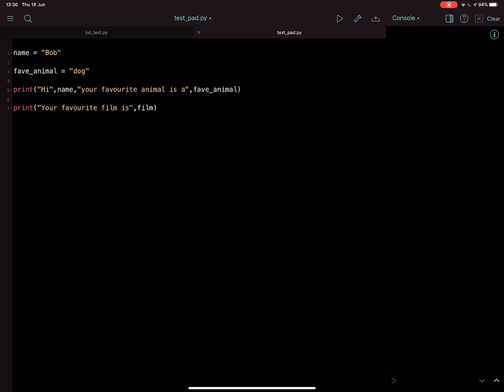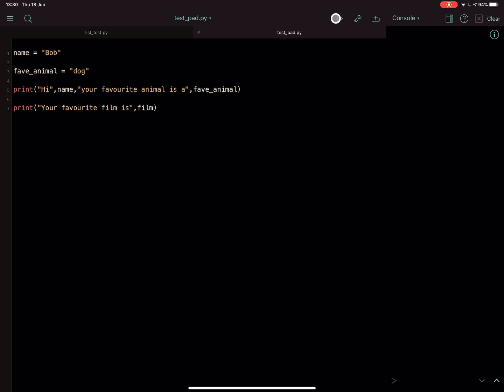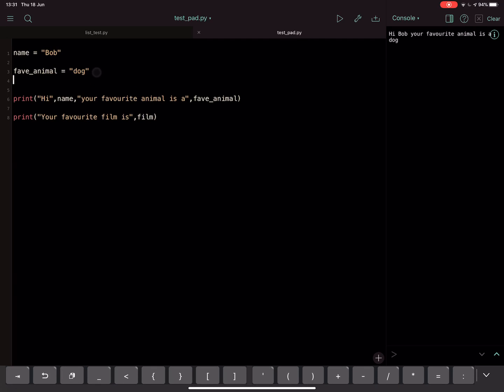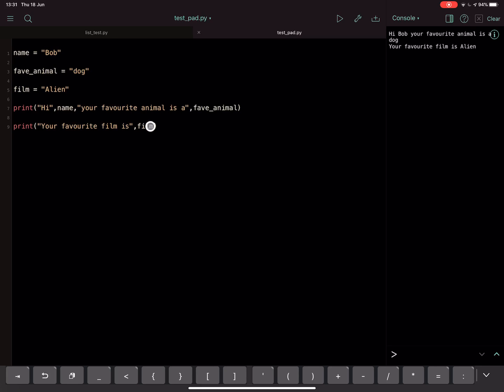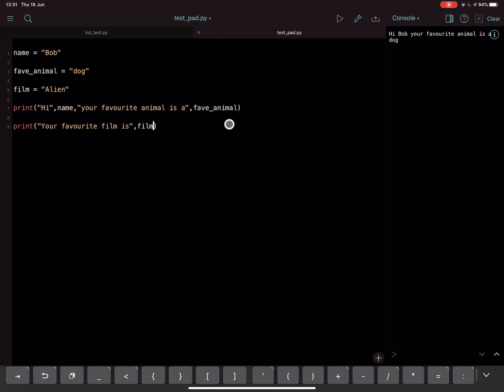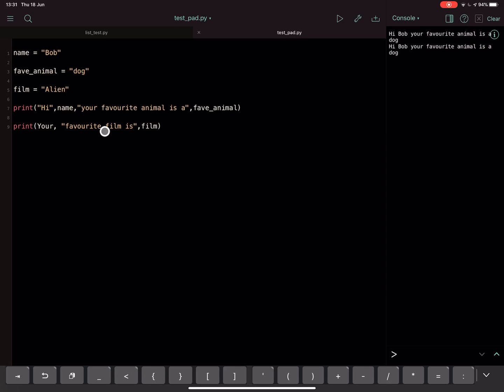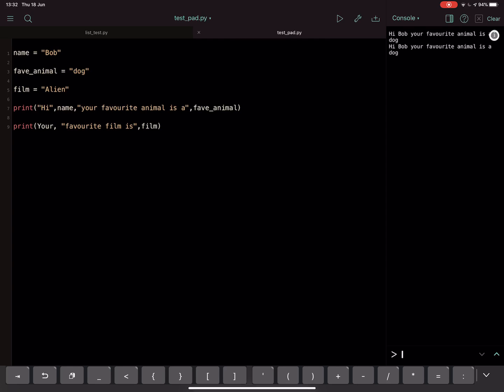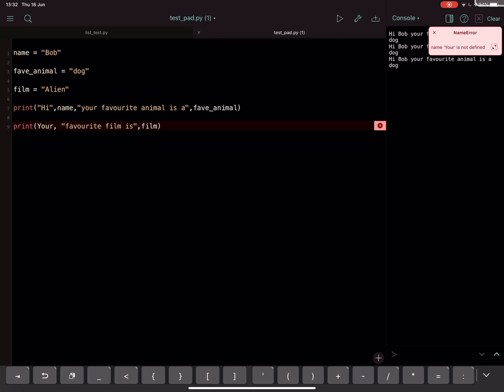How to fix Name Not Defined Error in Python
This video will explain how to solve the ‘something’ is not defined error in Python.